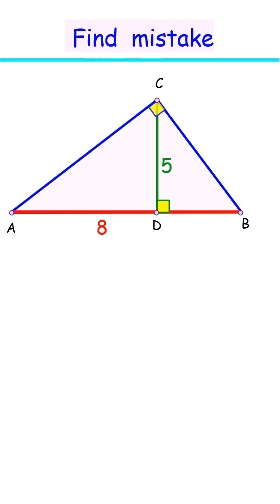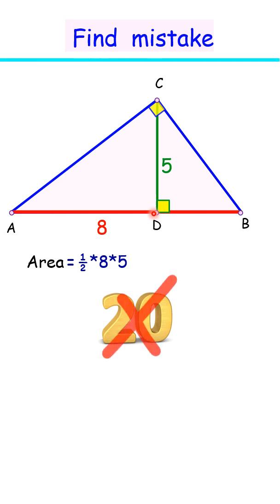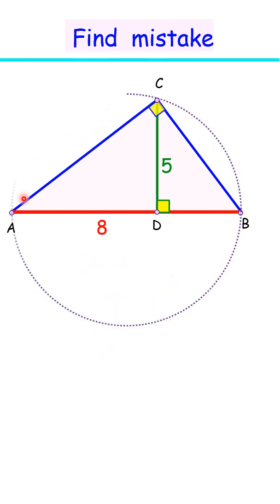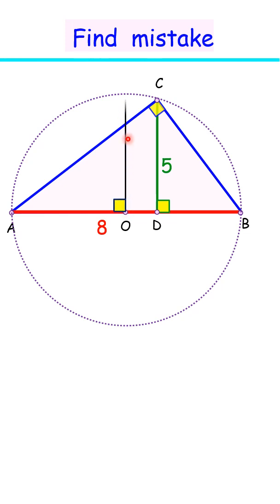60) Find the mistake?